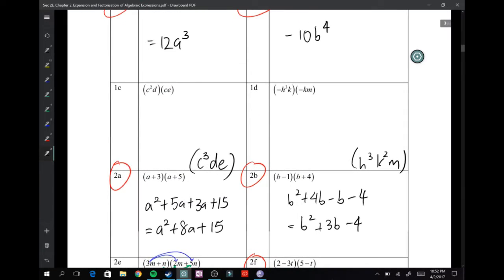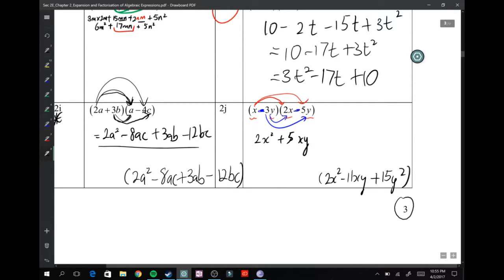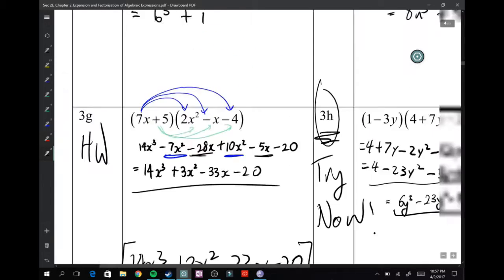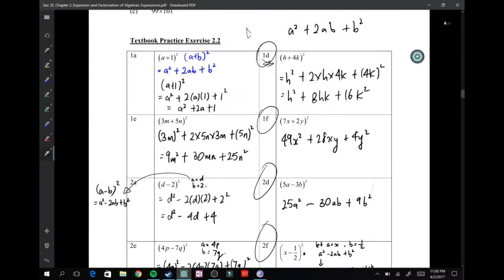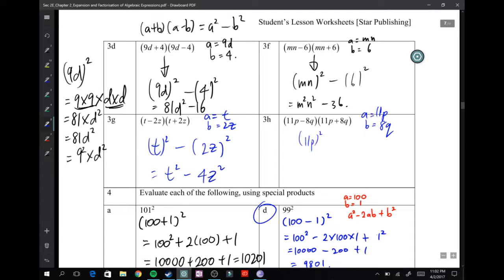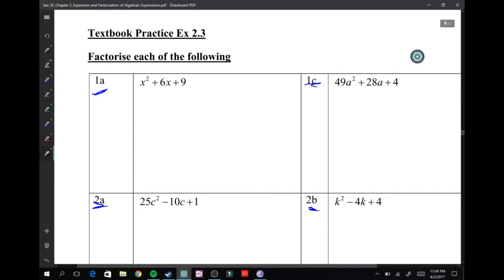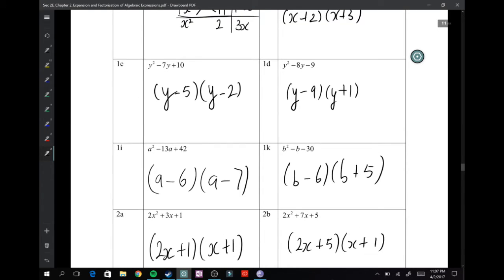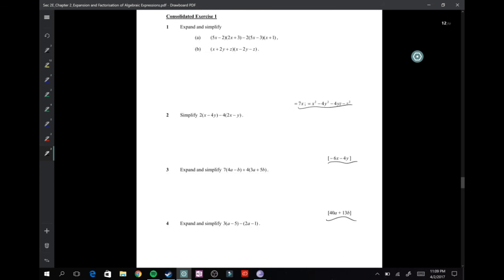Math chapter 2.1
This is on chapter 2 of your notes.

The first part will be on expansion.
The later part will be on factorisation.